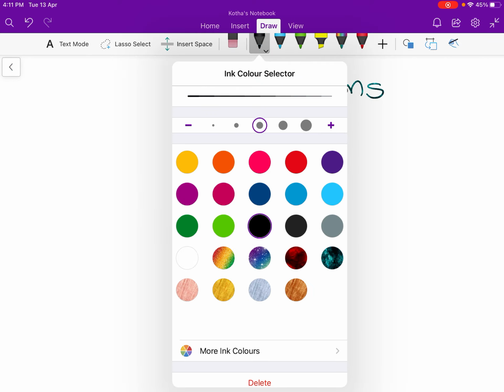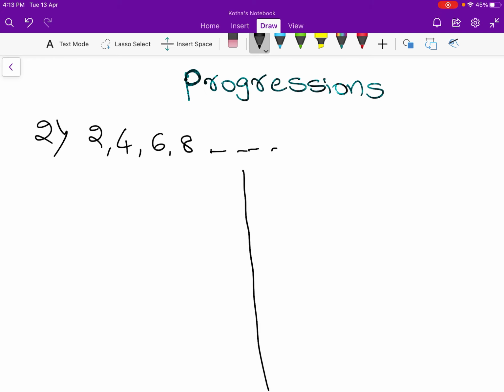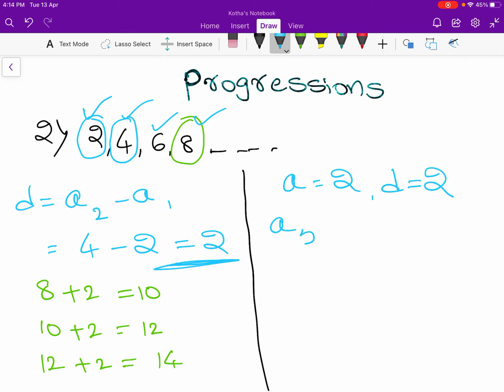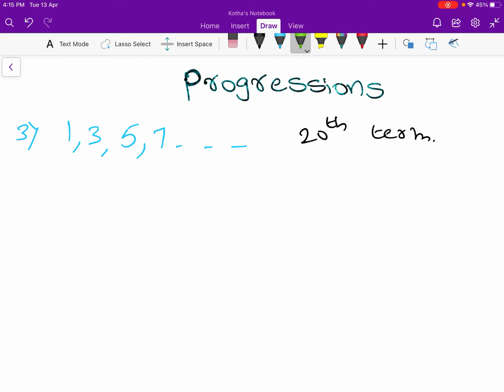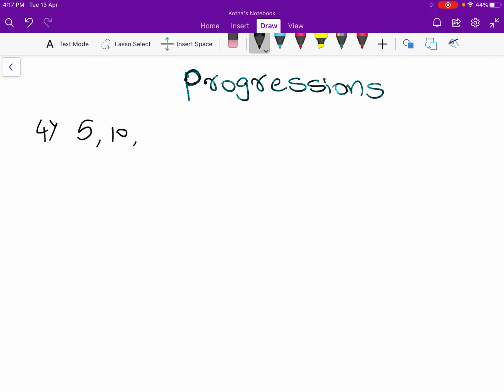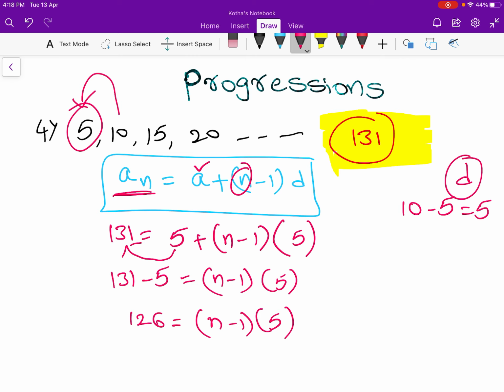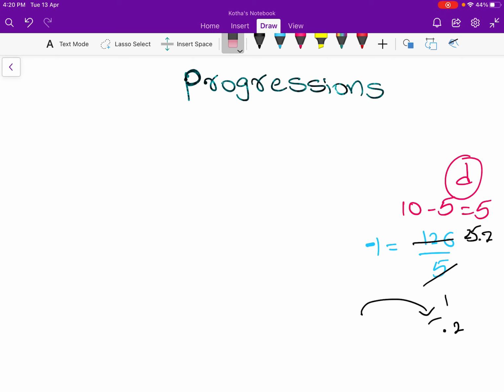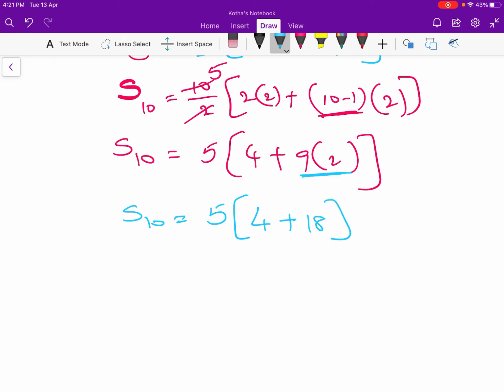Very Important Questions || Progressions || Class 10 Maths